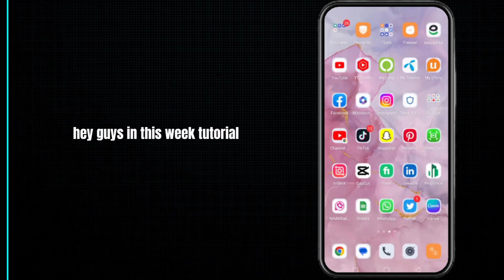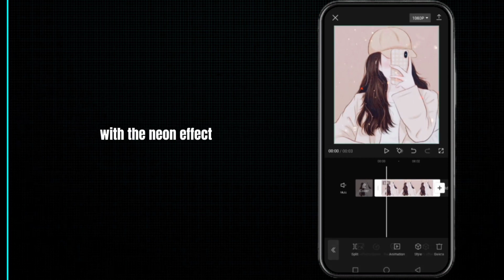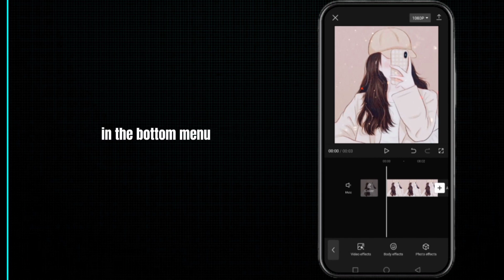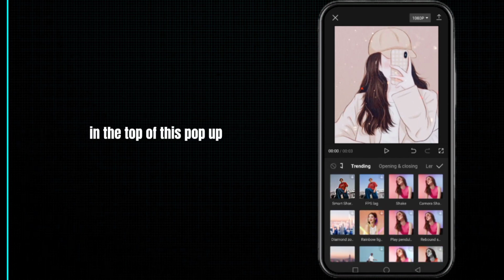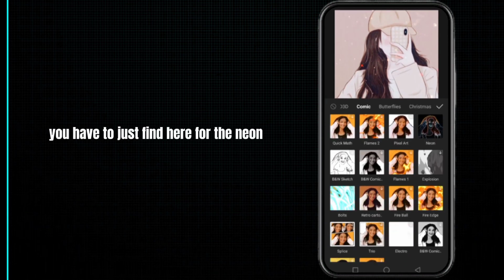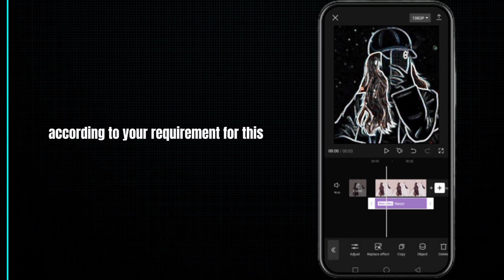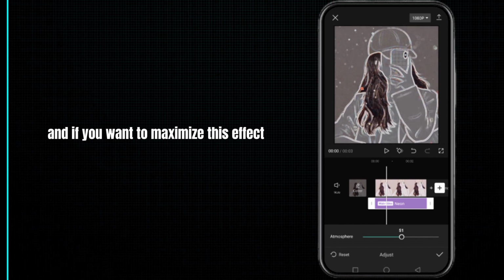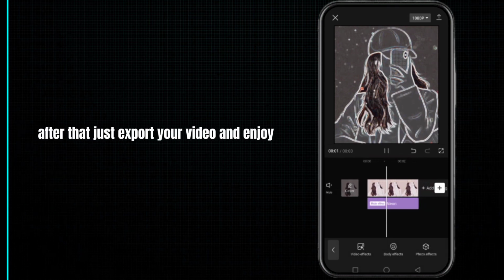How To Add Neon Effect In Videos By Using CapCut - Apply Neon Effect In CapCut Videos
If you're an avid social media user, you're probably always on the lookout for new ways to make your posts stand out. One great way to add some flair to your videos is by applying a neon effect. This effect can give your videos a futuristic, cyberpunk vibe that's sure to grab people's attention.

CapCut is a popular video editing app that can help you achieve this effect with ease. In this article, we'll walk you through the steps to add neon effect to your CapCut videos.

Step 1: Download CapCut and Import Your Video

Before you can apply the neon effect to your video, you'll need to download CapCut and import your video into the app. Once you have your video loaded into the app, you can proceed to the next step.

Step 2: Add the Neon Effect

To add the neon effect, tap on the "Effects" button in the bottom toolbar. Then, select the "Trendy" category, and look for the "Neon" effect. Tap on it to apply it to your video.

Step 3: Adjust the Neon Effect Settings

Once you've applied the neon effect to your video, you can adjust the settings to your liking. Tap on the "Neon" effect in the timeline to bring up the settings panel. From here, you can adjust the brightness, saturation, and other settings to achieve the desired look.

Step 4: Add Additional Effects (Optional)

If you want to add even more effects to your video, CapCut has a variety of options to choose from. You can add filters, transitions, and other effects to really make your video stand out.

Step 5: Save and Share Your Video

Once you're happy with your video, it's time to save and share it with the world! Tap on the "Export" button in the top right corner, select your desired export settings, and then tap on "Export" again to save your video to your device.

By following these simple steps, you can easily add a neon effect to your CapCut videos and take your social media game to the next level!

Were you able to figure out  How To Add Neon Effect In Videos By Using CapCut - Apply Neon Effect In CapCut Videos

Share this with a friend who wants to know How To Add Neon Effect In Videos By Using CapCut - Apply Neon Effect In CapCut Videos

What do you think of How To Add Neon Effect In Videos By Using CapCut - Apply Neon Effect In CapCut Videos